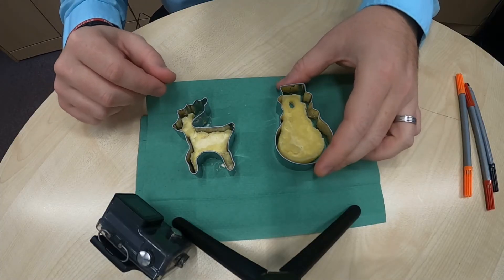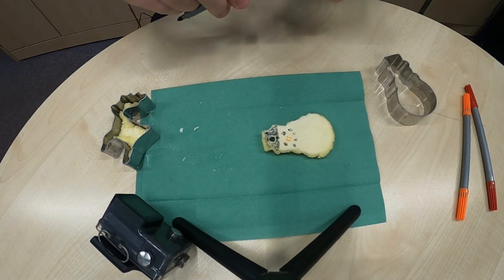Magic Milk: STEM education projects for kids / pupils / adults / teachers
Have fun with these STEM education projects ideal for kids / pupils looking to learn and adults / teachers looking to support education in school and with home learning.

It's almost Christmas, so let's explore how magical Santa's favourite drink is. How can you make plastic from milk? How can you combine milk, washing-up liquid and food colouring to make colourful patterns?